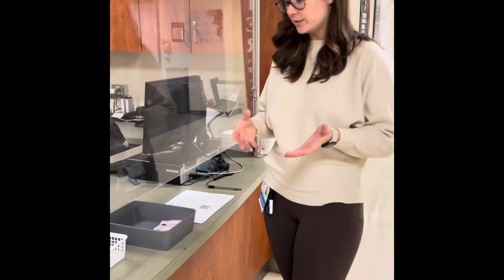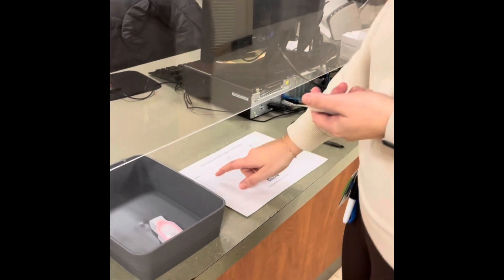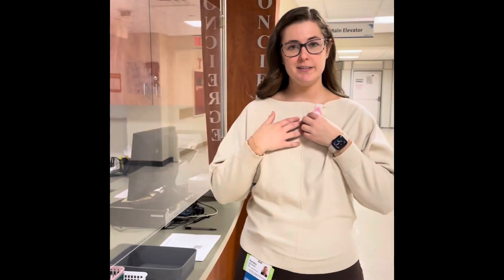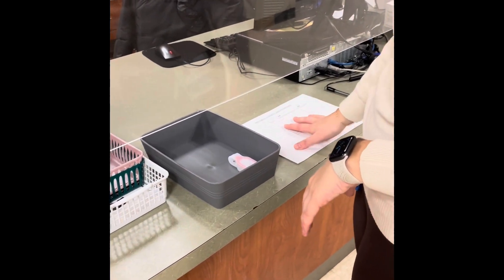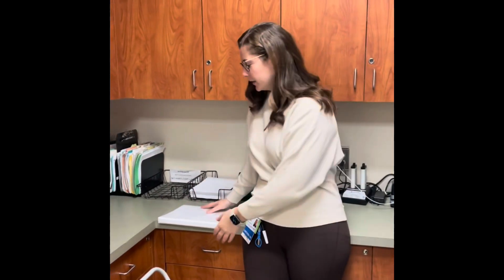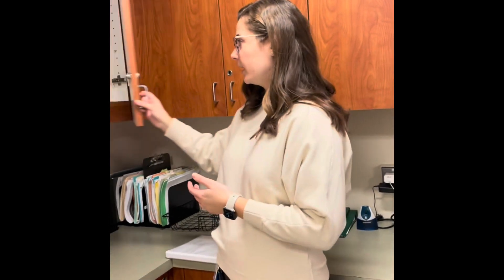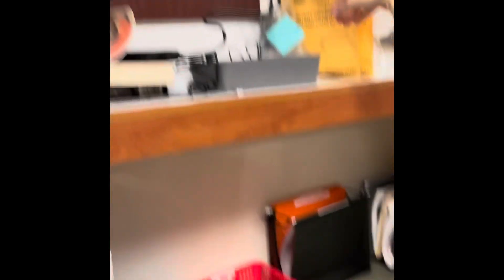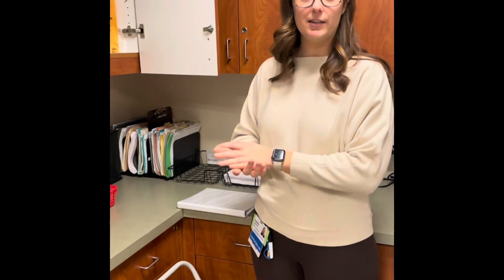Red Lights on Nights Concierge Education